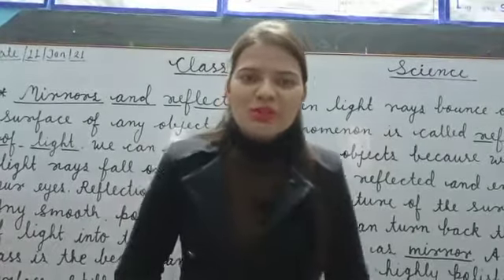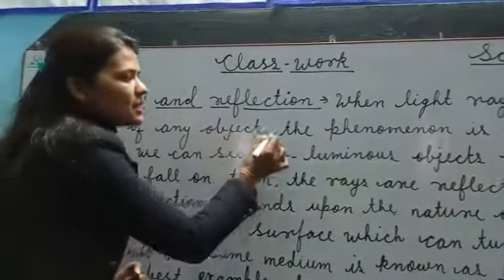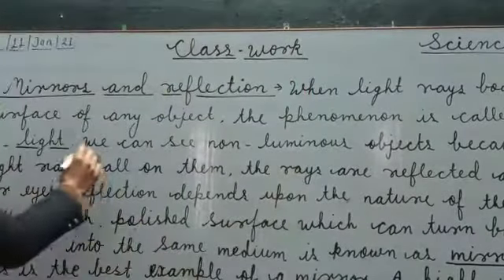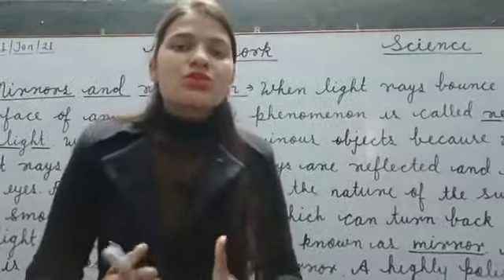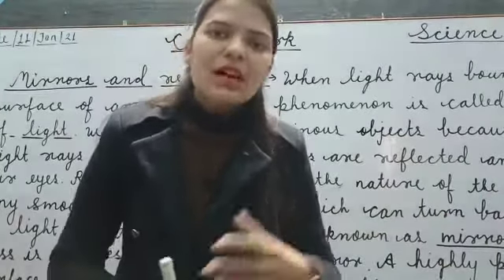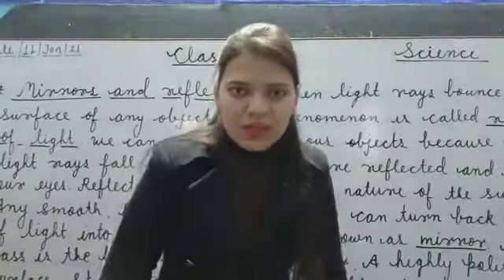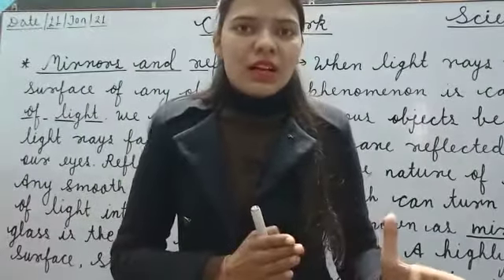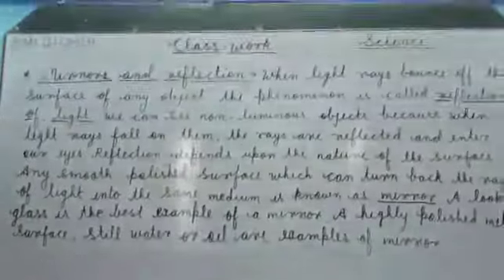MIRRORS AND REFLECTIONS